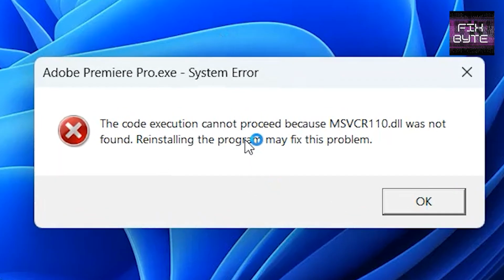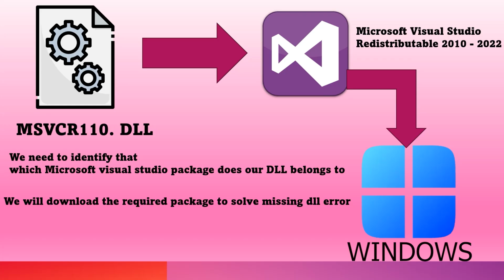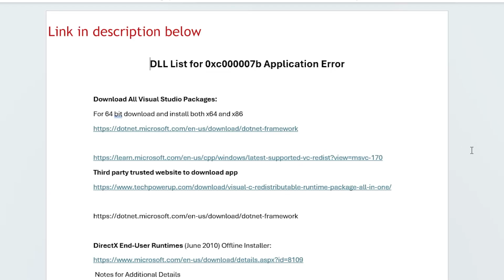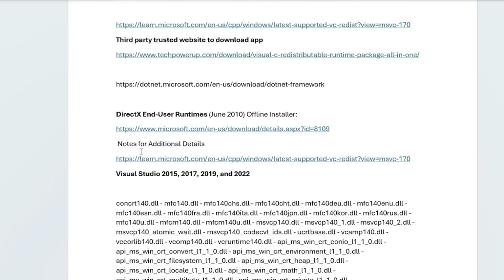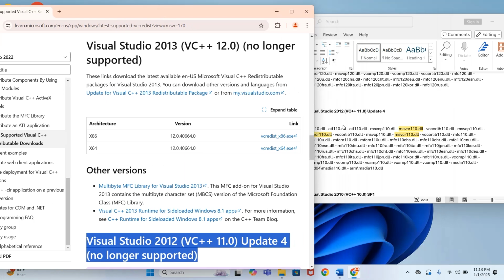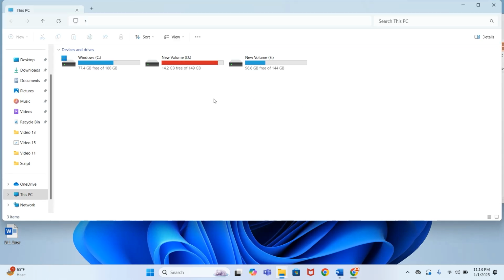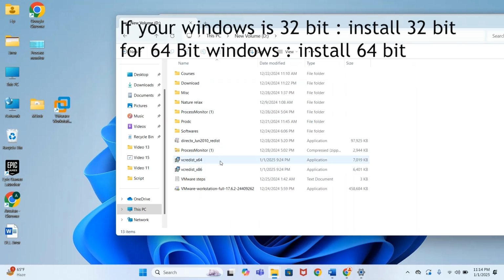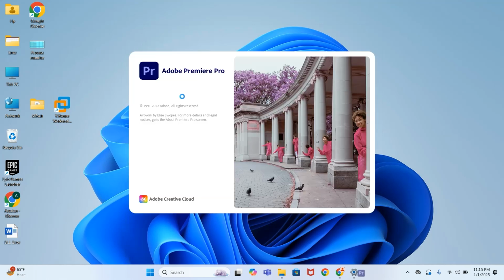I Fixed Msvcr110.dll Error on My Windows PC and So Can You!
In this video we will learn how to fix MSVCR 110 . dll missing error in best way
 We will completely download all the dll from official site so its malware free

Check the DLL name in the provided link and see which package does it belong  or check the details on my Youtube community page

Download Visual studio 2012 form Microsoft official Site

Download the package
if Your OS is 64 bit download 64 MS Visual studio 64 bit and if it is 32 bit Download 32 bit MS Visual studio
Install the package and Run the application and it will be fixed
Timestamps
0:00 Intro
0:21 Understand Msvcr 110 dll missing error
1:08 Demo start
2:45 Check your PC Architecture
3:00 Install Package
3:34 Ending

tom clancy's ghost recon wildlands msvcr110 dll is missing
mortal kombat xl msvcr 110 dll is missing